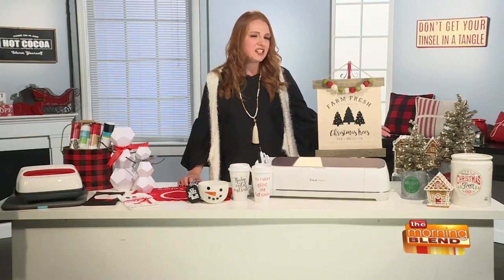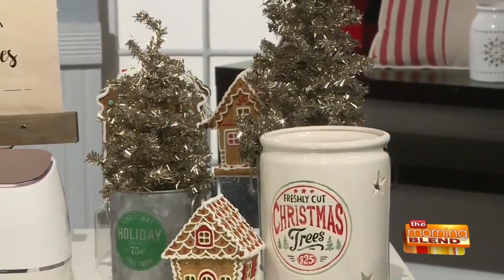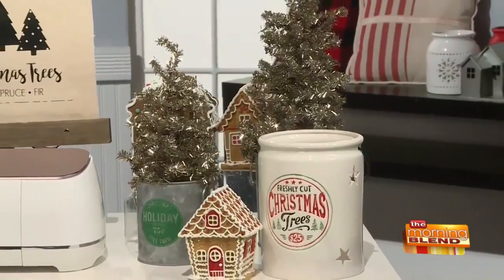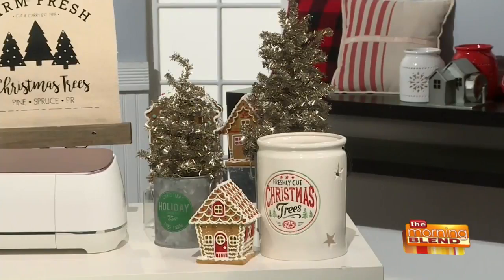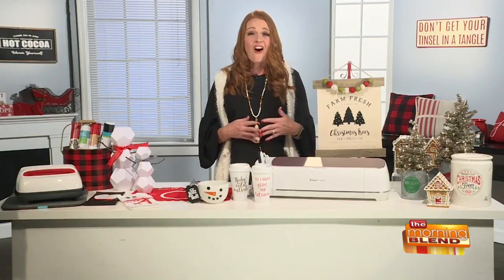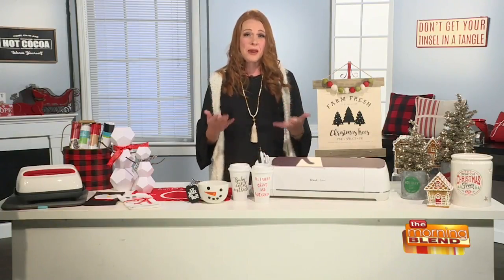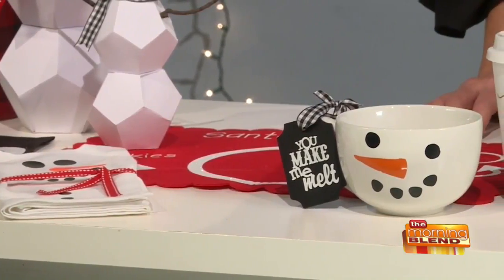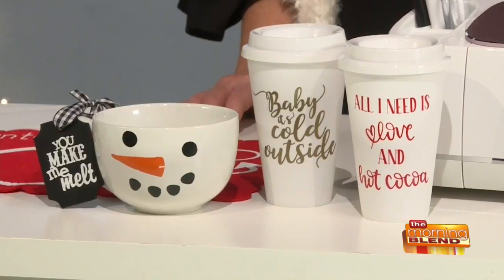DIY Packages and Decorations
This holiday season create simple and fun DIY projects that add a personal touch to decorations and gifts. DIY Crafts Expert and event planner, Mariah Leeson shares some fabulous ideas to get you started.  She says Michaels is her go to place for holiday crafts.